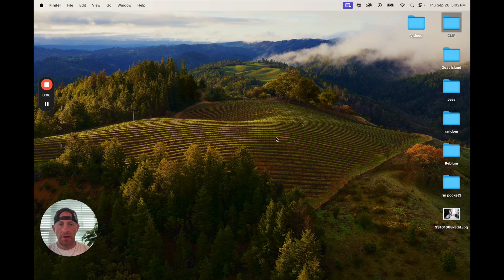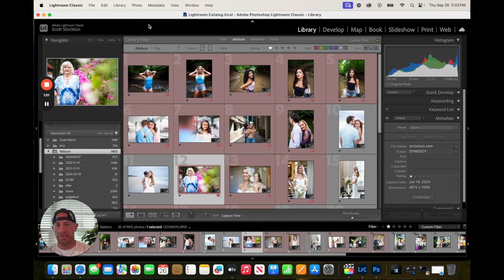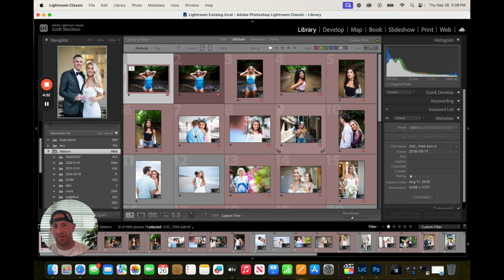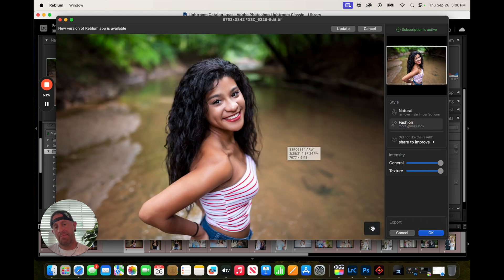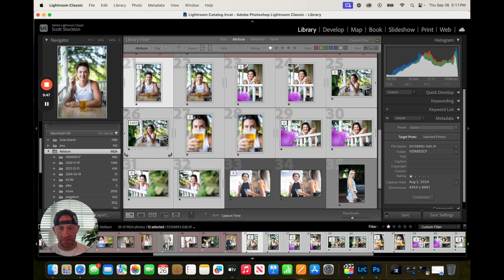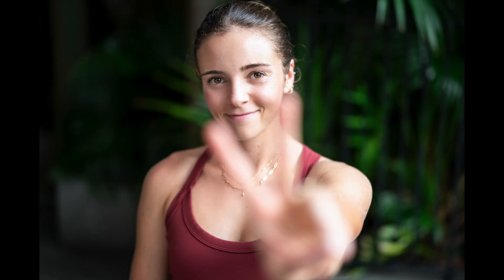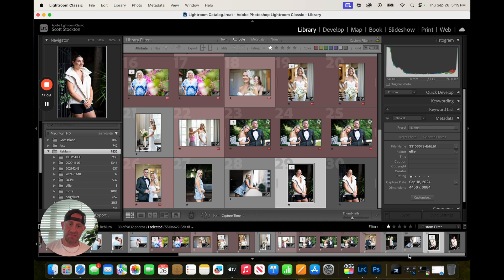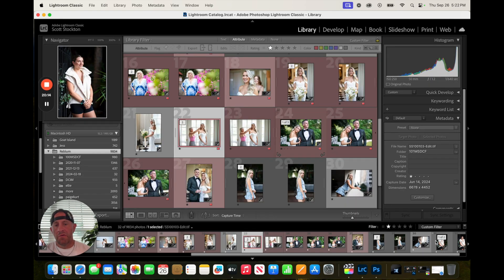Reblum | Retouch Portraits With Ease!!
I started retouching my portraits with Reblum and cut down my post-shooting workflow!  When it comes to retouching skin, you typically have to bring images into Photoshop, run actions, add brushes, and dodge and burn.  With Reblum it cuts out all of the shenanigans.  In this video I show you just how easy and effective retouching skin with Reblum is.  Below is a link where you can try Reblum for free and get a discount going forward if you decide to purchase the app completely or one of their plans.